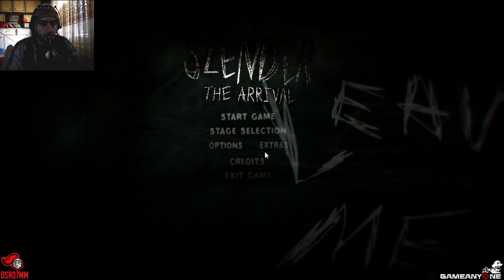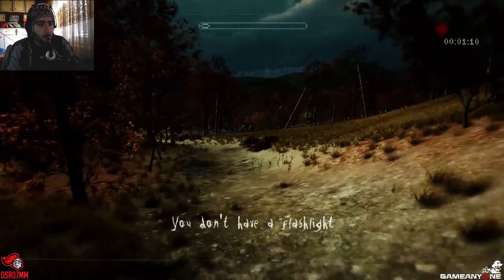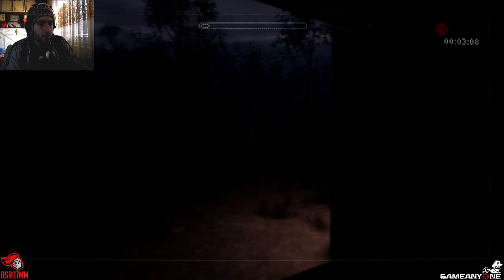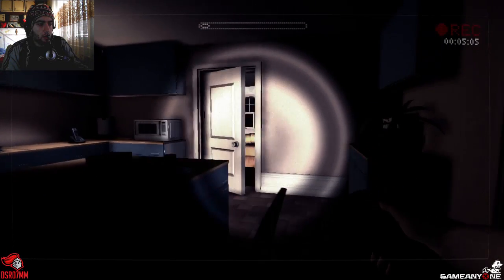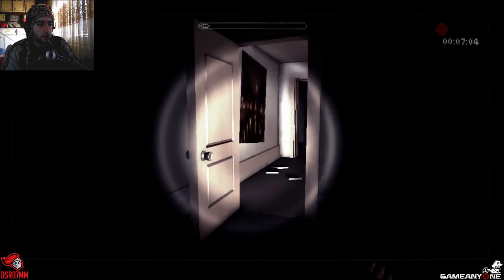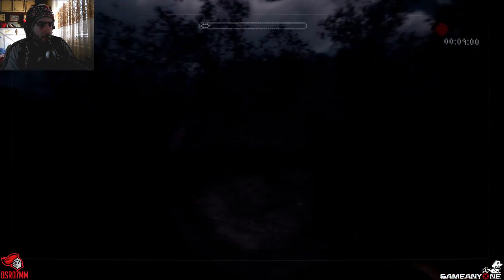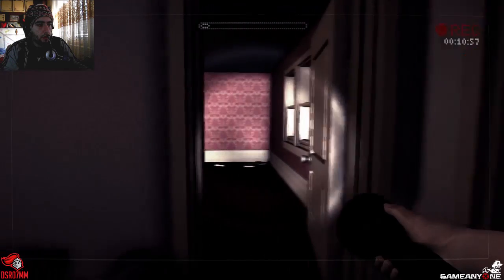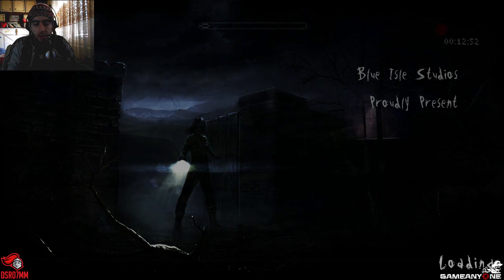Lets TRY to Play - Slender The Arrival - Episode 1 "Do I Have Balls ?"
Lets TRY to play Slender - The Arrival !
EPISODE 1 "Do I Have Balls ?"

Slender: The Arrival is a video game developed and published by Parsec Productions and Blue Isle Studios as the sequel to the highly-popular Slender: The Eight Pages. It was released on Microsoft Windows and Mac OS X on March 26, 2013. Like its predecessor, the game is based on the Something Awful forums' creation, the Slender Man.